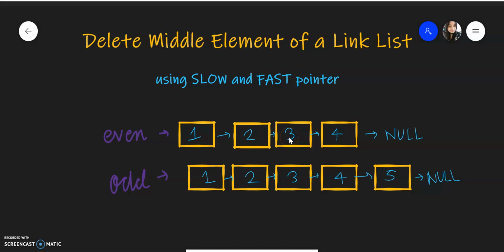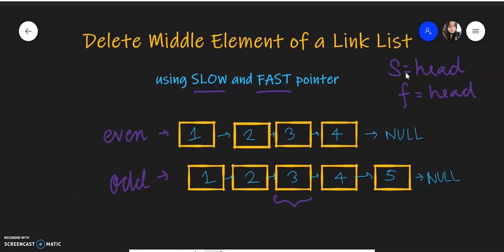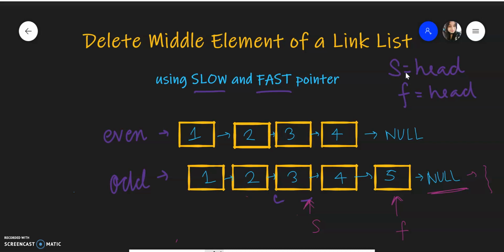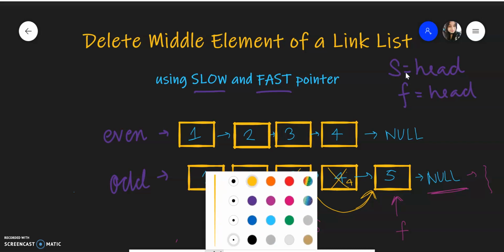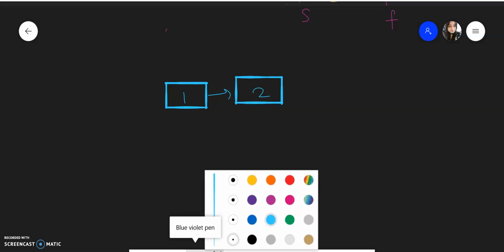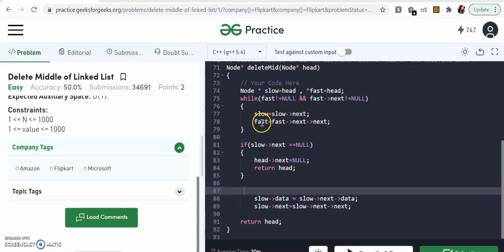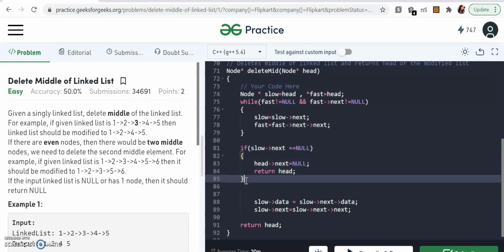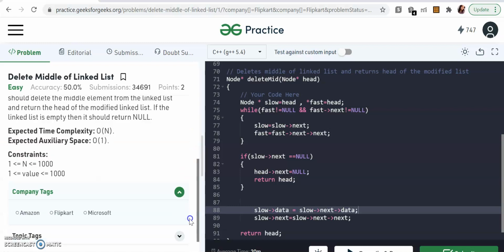Delete Middle node of Link List | Flipkart | Microsoft | Amazon Interview Question